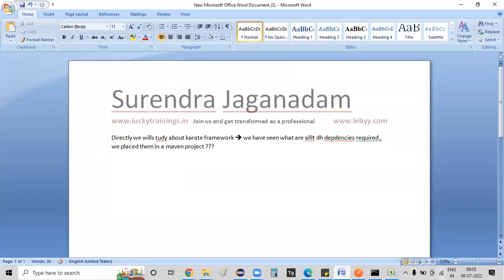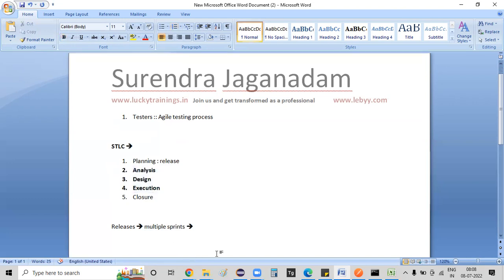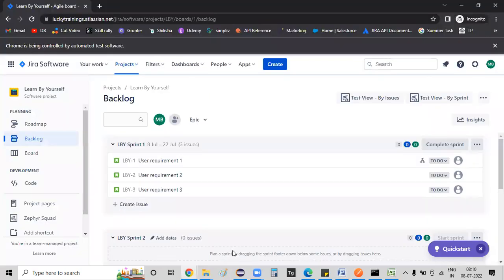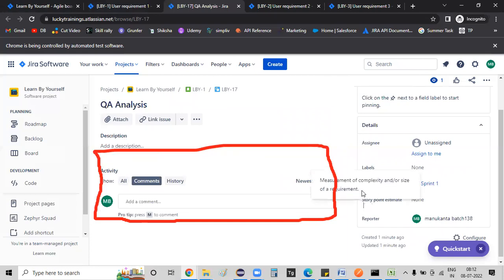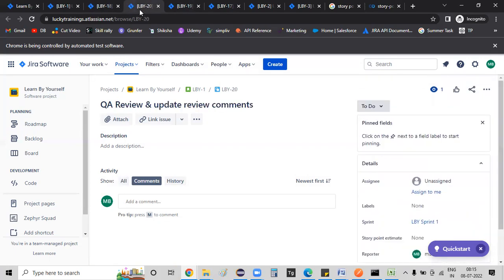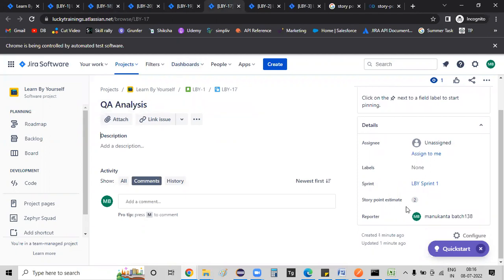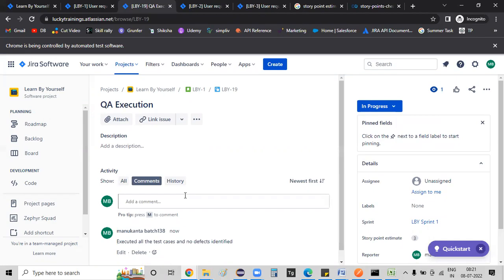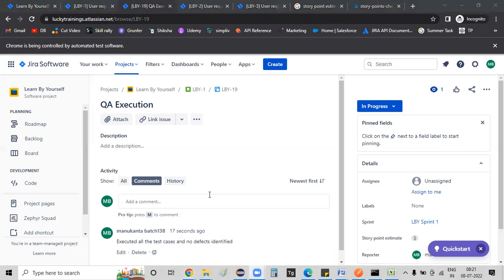Agile Testing Process Part 1|| Manual Testing Tutorial for Beginners in Telugu